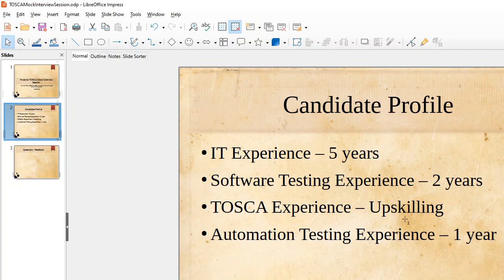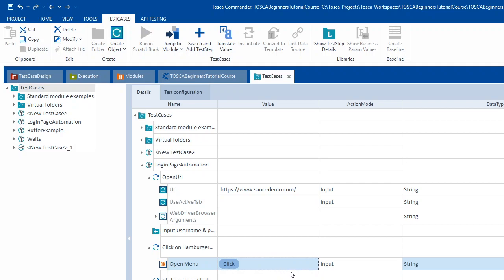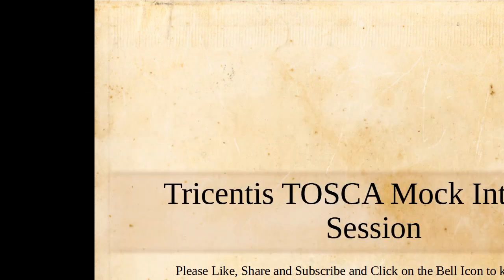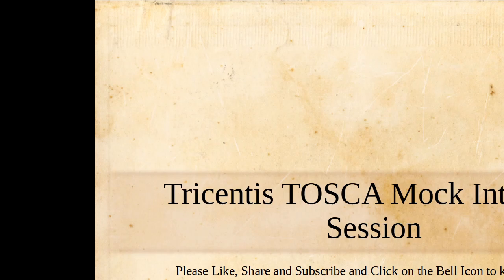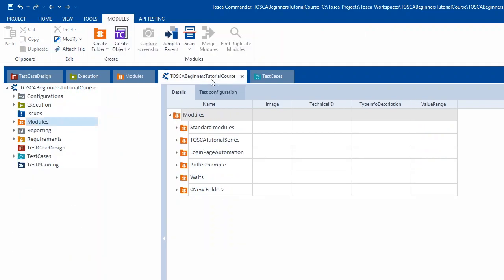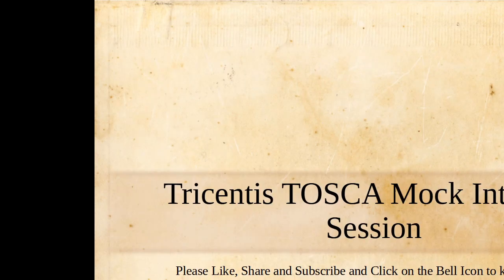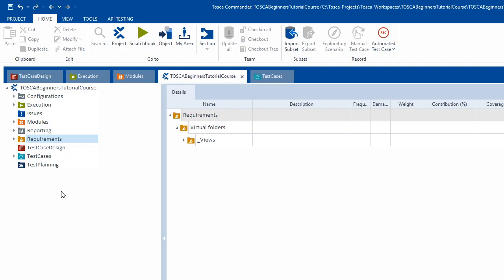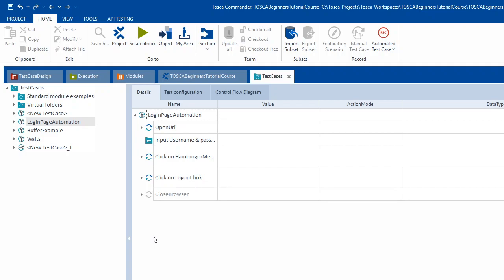Ep 2 - Nail Your Next Interview : TOSCA Automation Mock Interview | Real Time Questions & Answers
For availing ABSOLUTELY FREE SESSION like this, please DM

Welcome to "IT Education" - the ultimate destination for  interview sessions, real time interview questions on Tricentis TOSCA automation testing and other testing tools like Postman, ApacheJmeter, Postman, Selenium etc 🎙️

Are you ready to ace your next job interview? Join us on a journey of professional growth and development as we bring you a unique and valuable experience through our engaging YouTube channel.

This video contains a mock interview sessions on Tricentis TOSCA Automation Testing.

Industry Insights: Get an inside look into the specific demands and expectations of different industries, so you can tailor your interview approach accordingly.

Whether you're a fresh graduate looking to land your first job or a seasoned professional aiming for career advancement, IT Education offers valuable resources to help you reach your goals.

Join our supportive community and embark on a journey of continuous improvement. 🚀